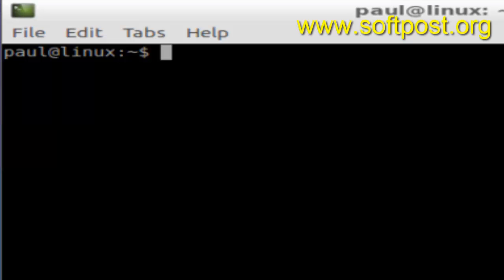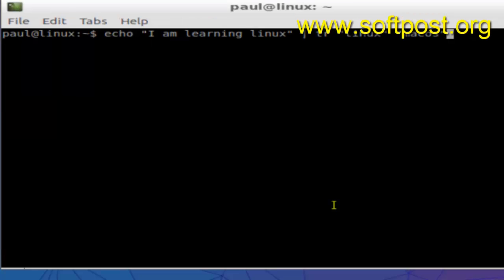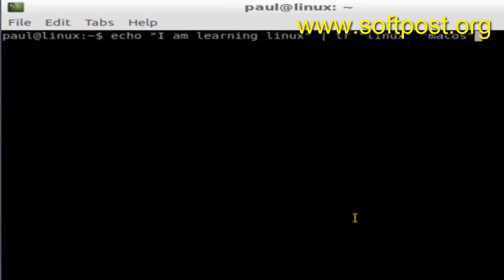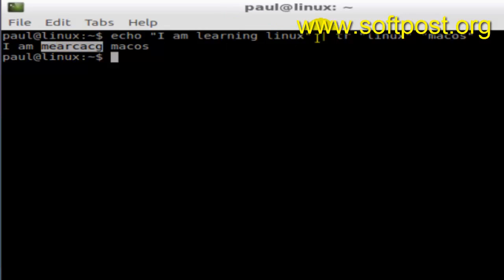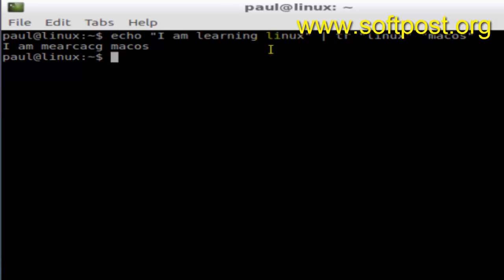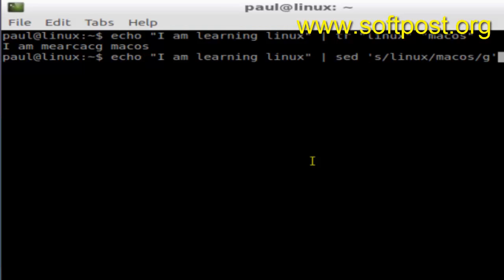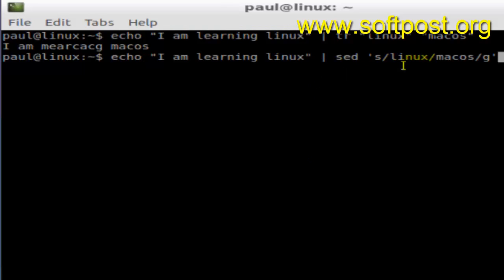Difference between sed and tr command in Linux